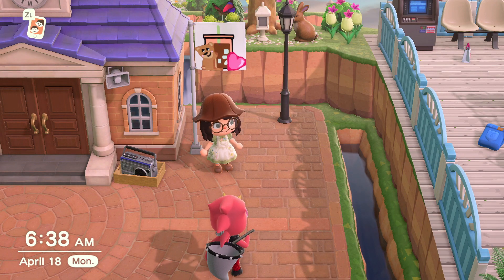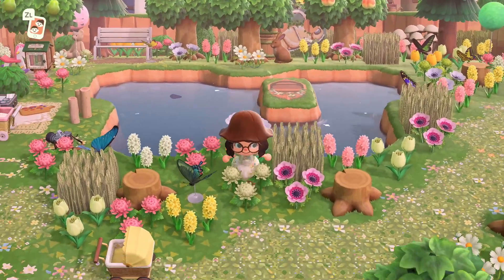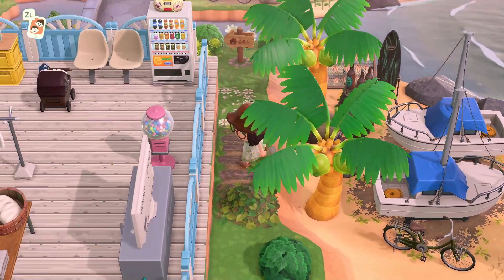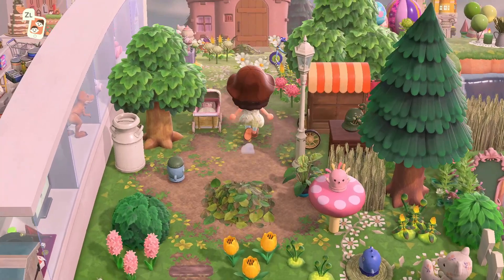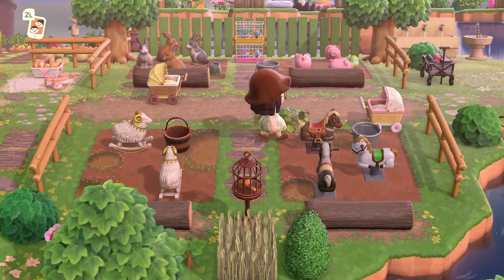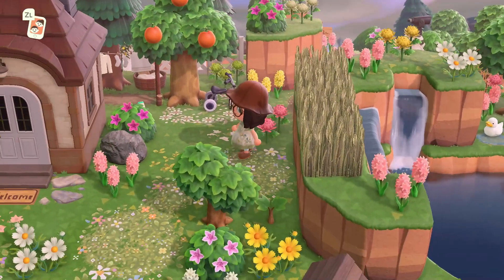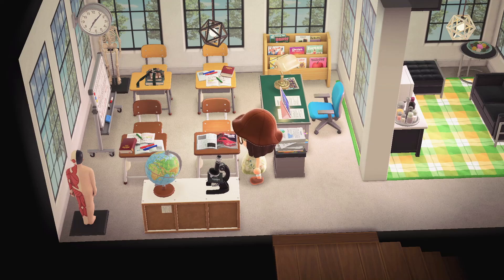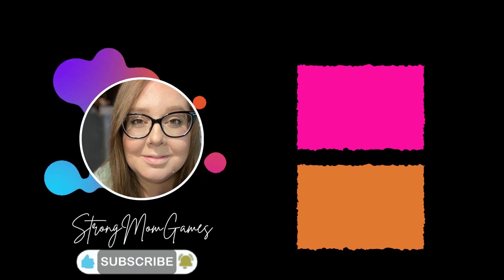My FINISHED Momcore Island Walkthrough! | Animal Crossing New Horizons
I finally finished my Momcore Spring island - Fortaleza!
The Dream Address is: 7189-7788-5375

♢ LIVE CHAT COMMANDS ♢
!bigbrother
!so
!lurk
!hug
!rules
!caito
!da
!schedule
!love
!modlove
!equip
!fc
!shoutmeout
!switcheries
!loyaltyinfo

Join my online community in Discord!

♡ CUSTOM PATTERNS I USE ♡
If you want to see what the custom pattern codes are that I use on my island - please check out my Pinterest. Find it here:

⋆ Be polite and respectful of everyone
⋆ Listen to my Mod team (no begging to join mod team)
⋆ Please no begging or putting dodo’s in chat unless I (or a Mod) oks it
⋆ Avoid all politics, religion, race, or NSFW stuff
⋆ Use English and NO inappropriate language
⋆ No bullying or hate based chat
⋆ Just be nice, it's amazing what happens when we’re all nice to each other!
⋆ Have fun! I love chatting with ya’ll!

⊛ STREAMING EQUIPMENT ⊛
Rode PodMic
Elgato Wave XLR Interface
Elgato Stream Deck MK2
Elgato HD60S Capture Card
Logitech Brio Camera

♪ MUSIC ♪